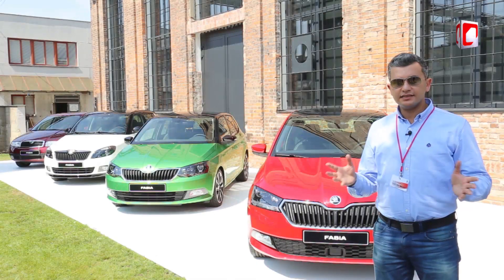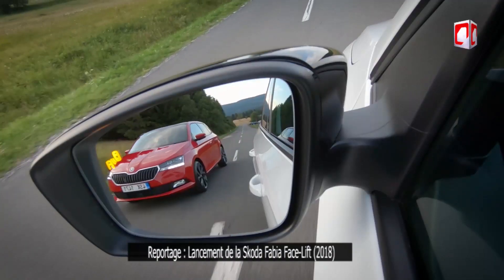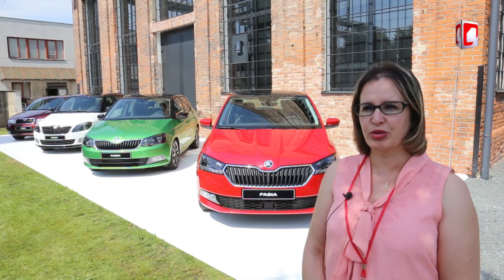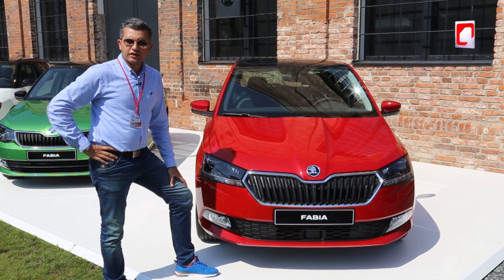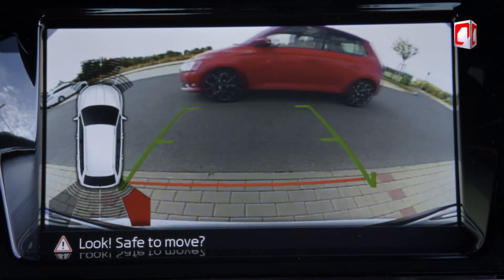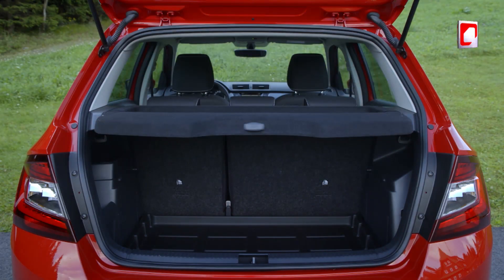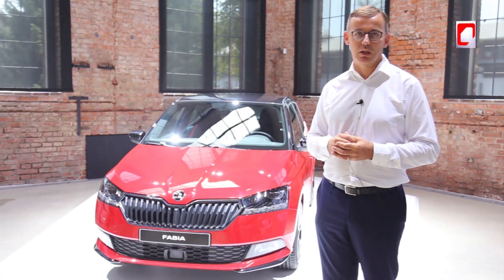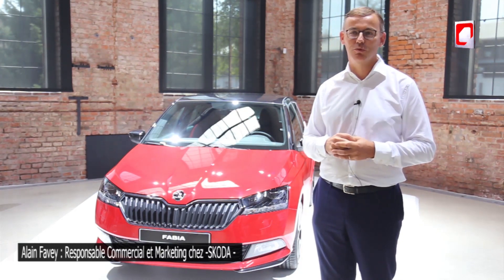Reportage : Lancement de la Skoda Fabia Face-Lift (2018)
auto-utilitaire : Le portail de l'actulité automobile en Algérie